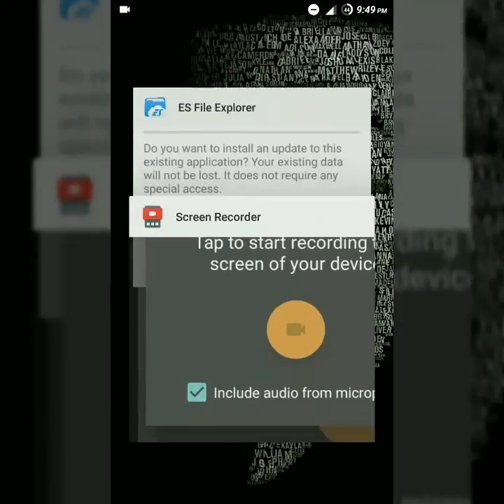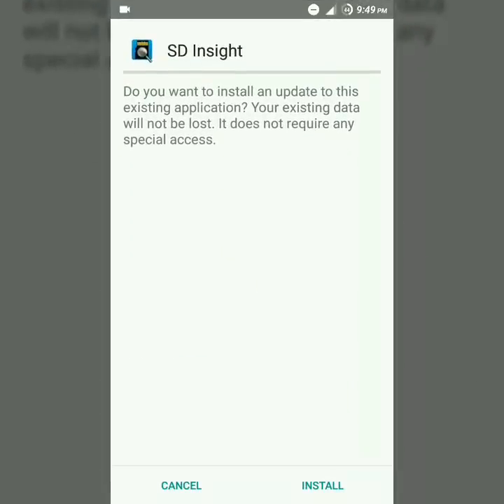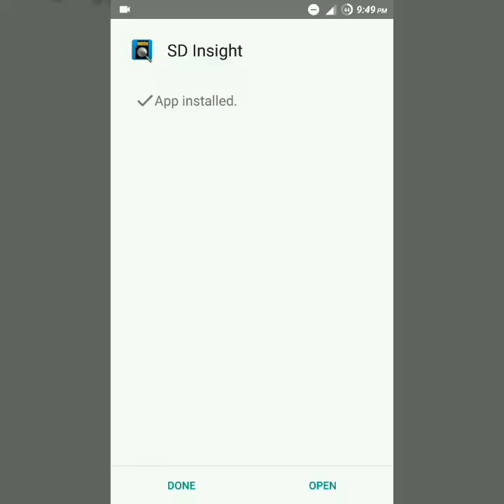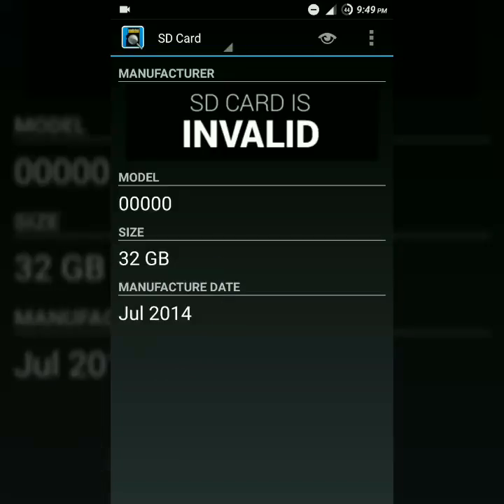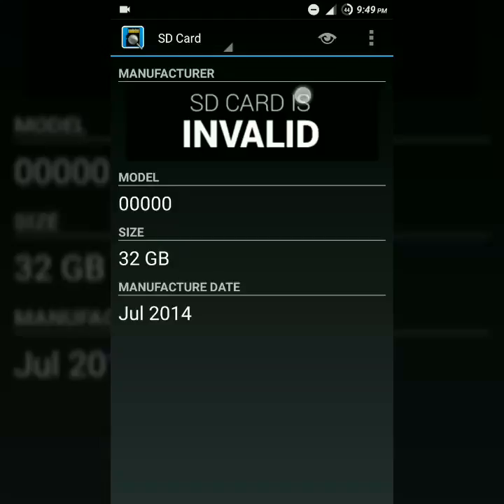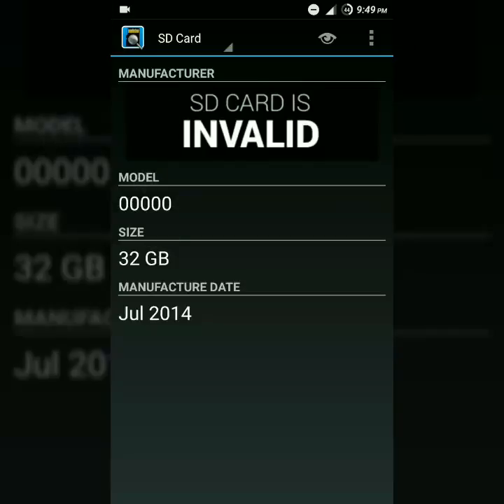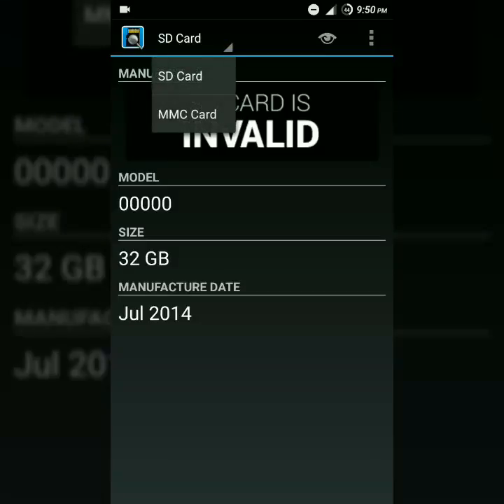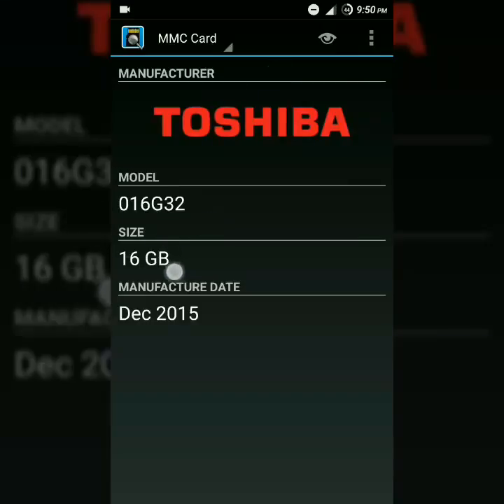How to check all information of a memory card. ( fake or rear , manufacture etc.) | Android Trick zz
Android Trick zz prevents
How to check all information of a memory card.
1: manufacturing date
2: manufacture brand
3: model etc.